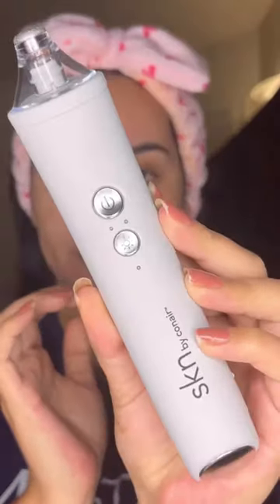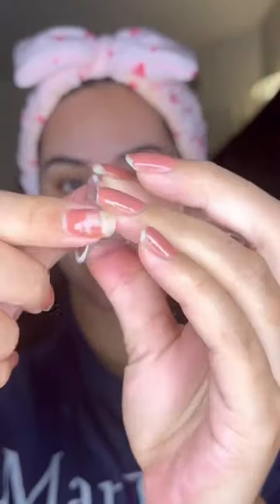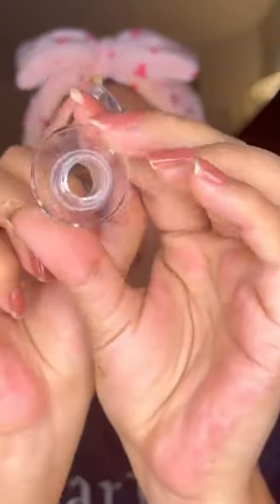Get ready to cleanse your pores with skn by Conair Advanced Microdermabrasion Tool.